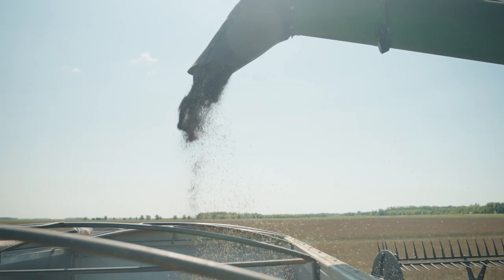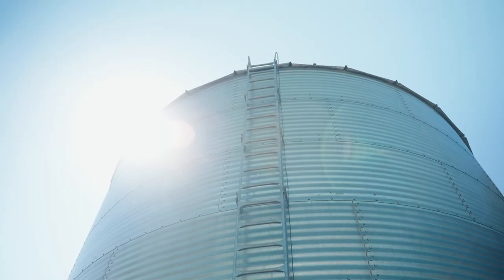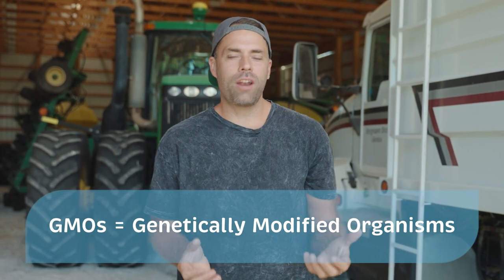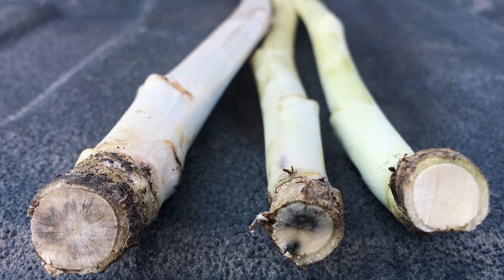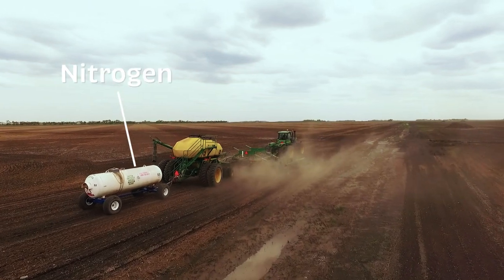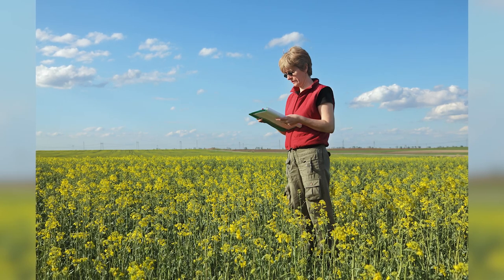Follow the Canola Farmer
Join Will Bergmann, from Bergmann Bros., out on his farm just south of Winnipeg, only a few minutes from the heart of the city. Students will learn all about canola including the seeds, planting, crop care, and harvest.

Nita Sharda, a registered Winnipeg-based dietician, will also share about the nutritional benefits of canola oil and how we can use canola products in our everyday lives.

Thank you to Penner Farm Services for being our farm tour video sponsor and Manitoba Canola Growers for their support on this project.